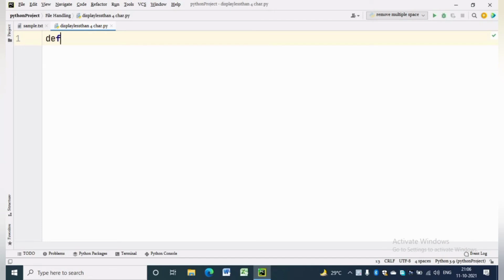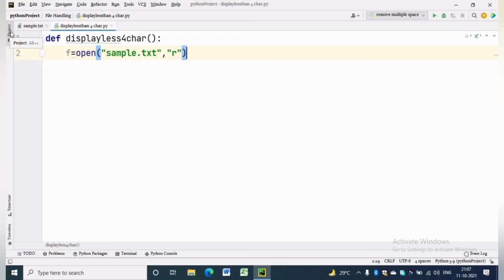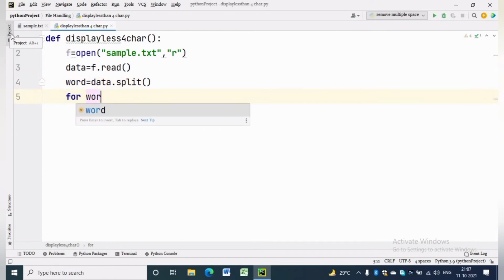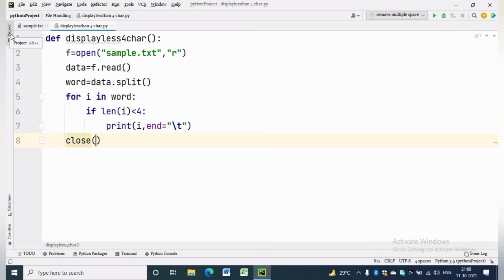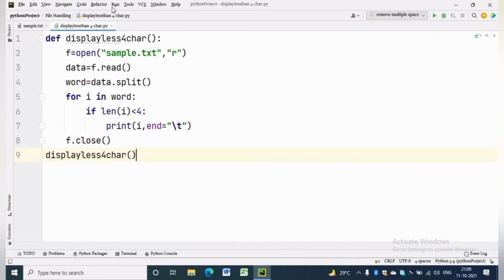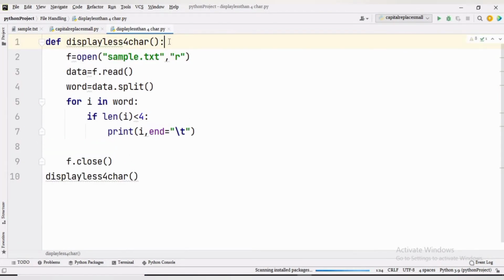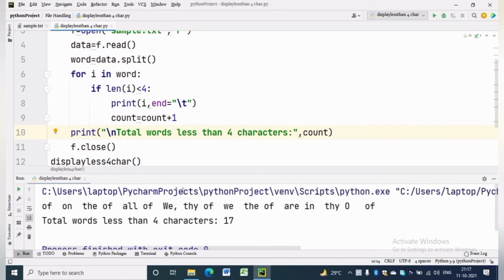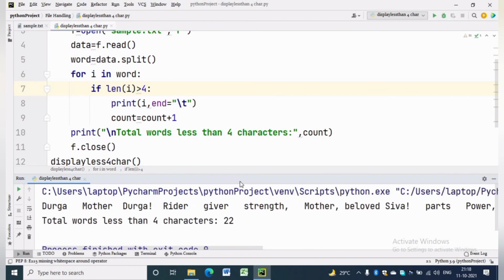Data File Handling|Read a text file ,count words of length less than 4 chars|Class XII Comp Science